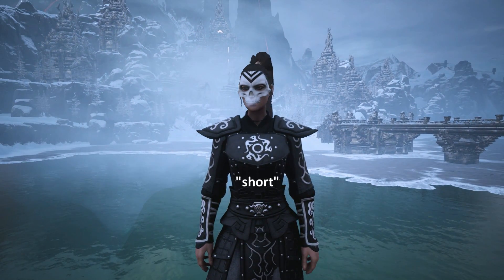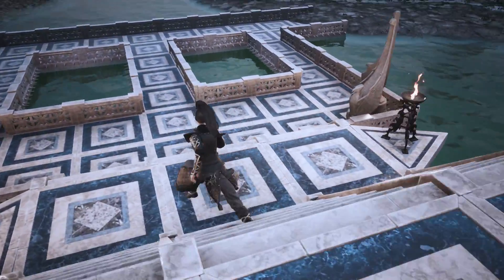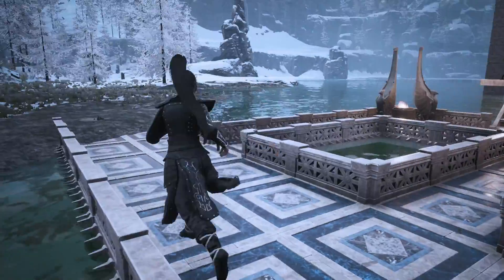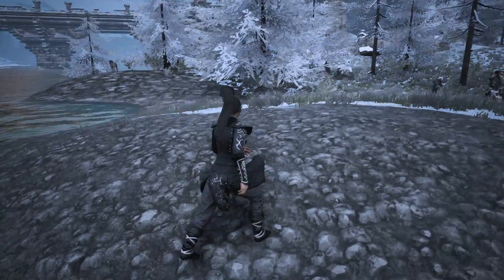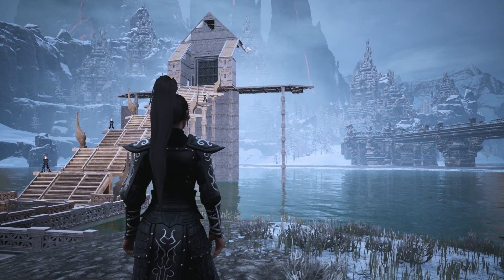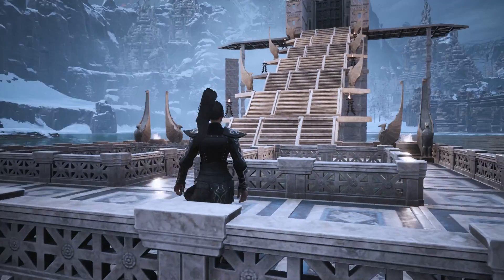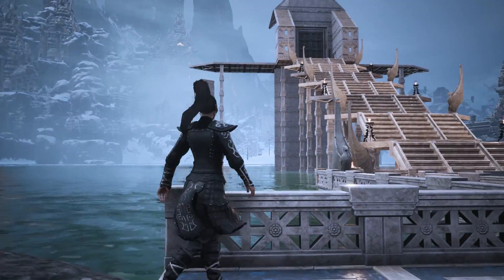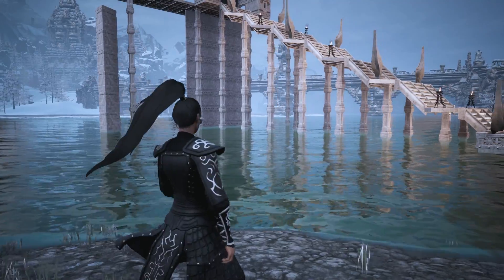Talking About The Channel, Conan Exiles And Other Games (A Channel Update)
Video music:
"ＮＯＳＥＤＩＶＥ" by Muciojad